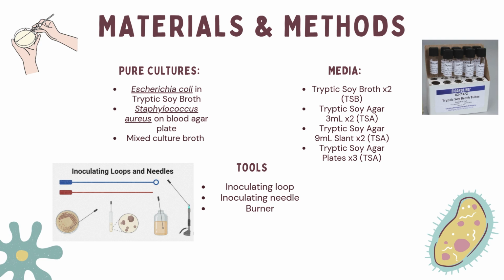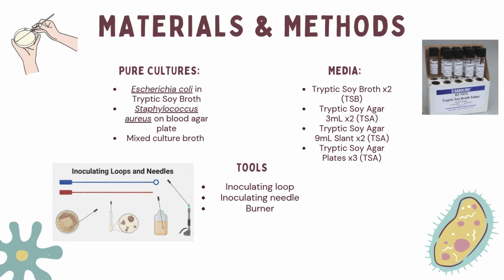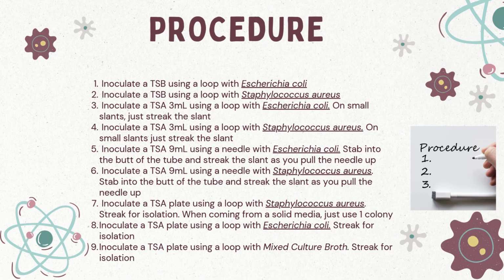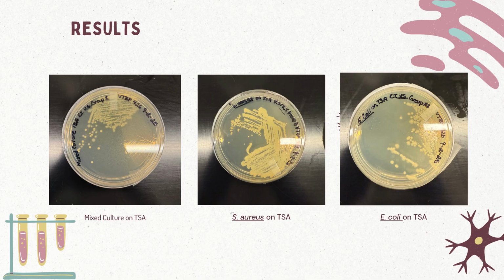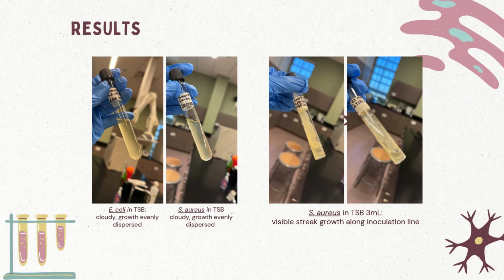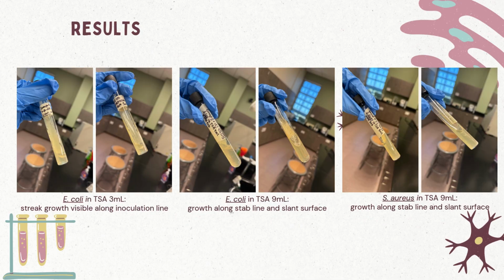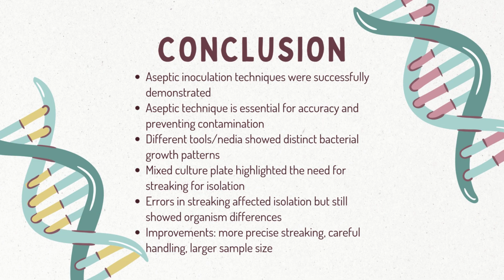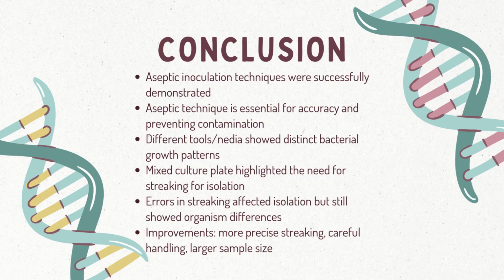Group 8 Kaytlyn Torres, Viviana Soto Lab Report 2 Aseptic Techniques Fall 2025